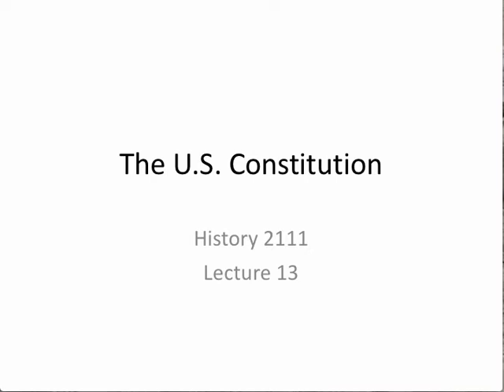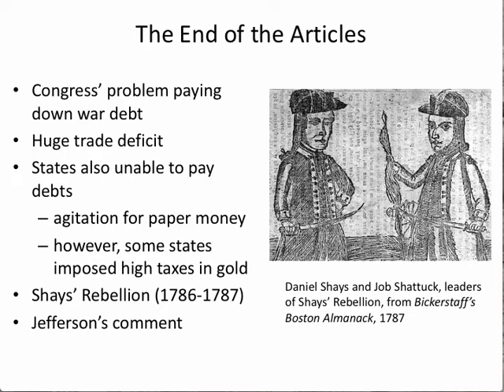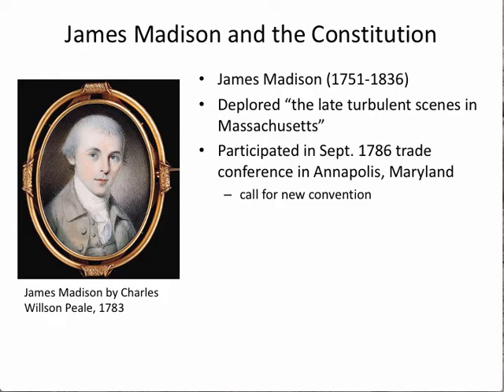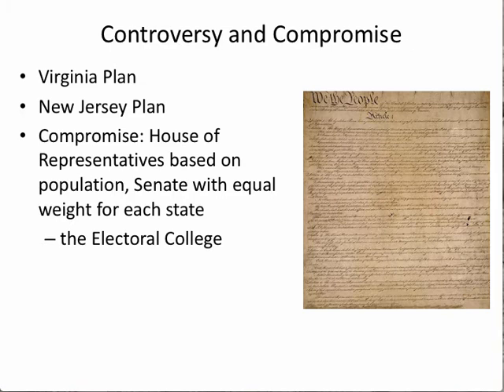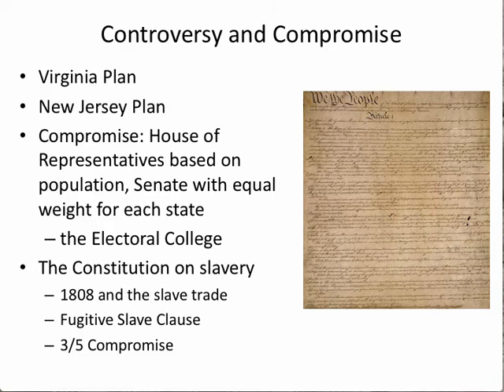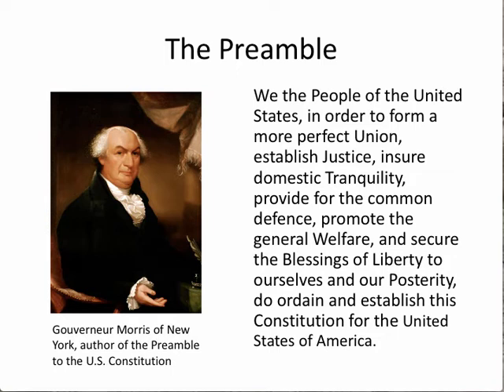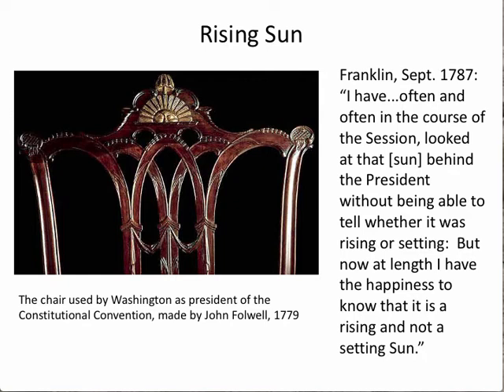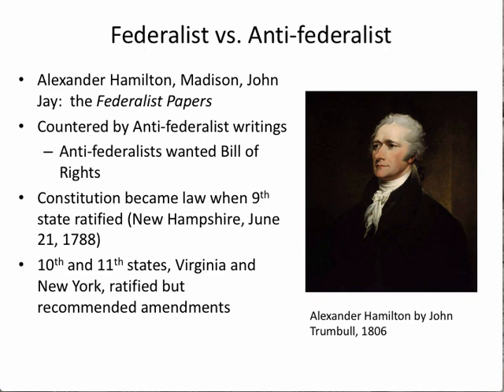Constitution video lecture